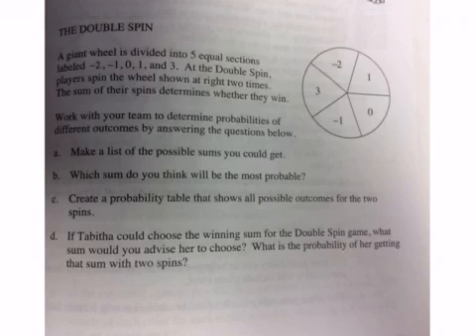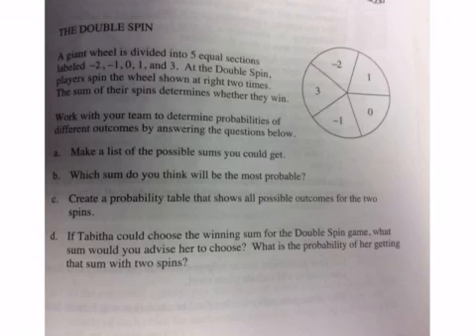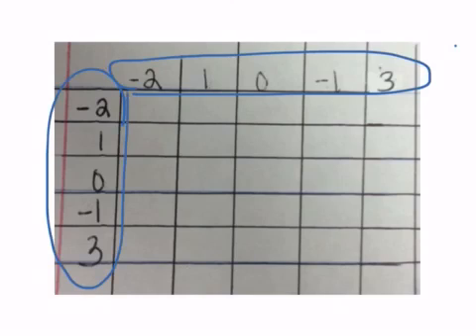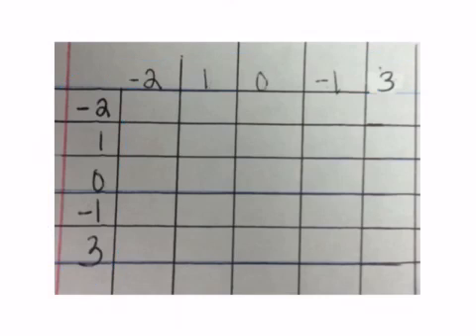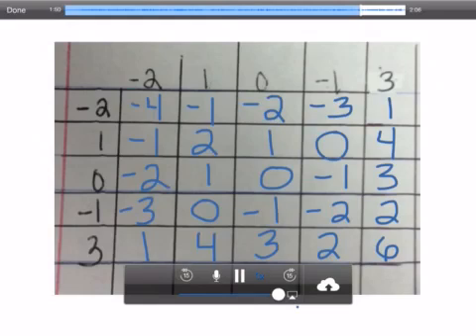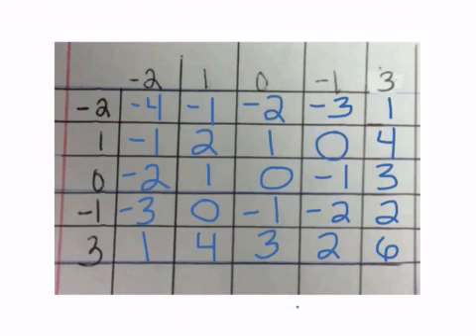CC2 Chapter 5 problem 65